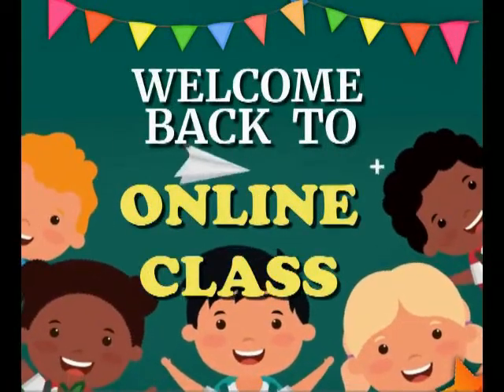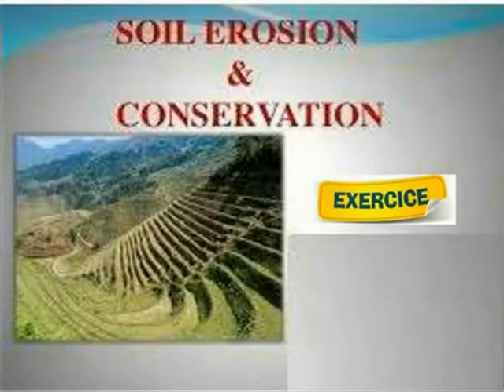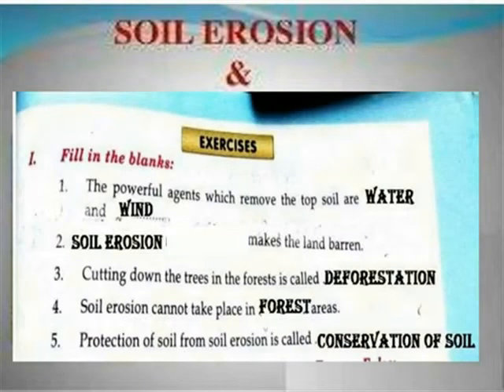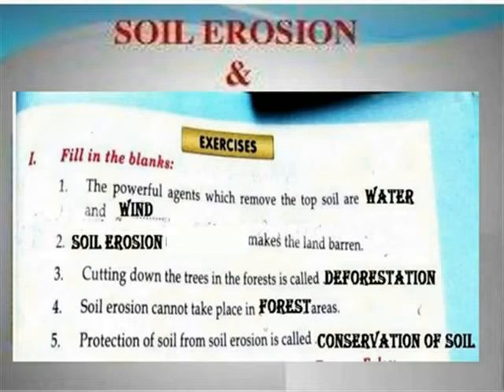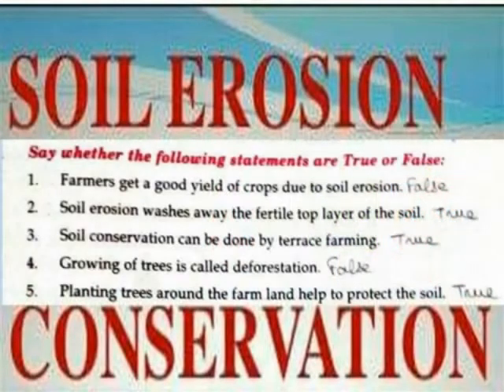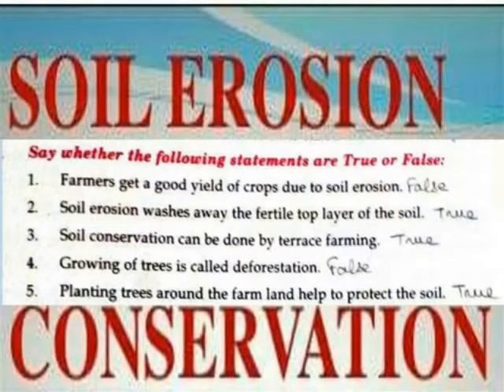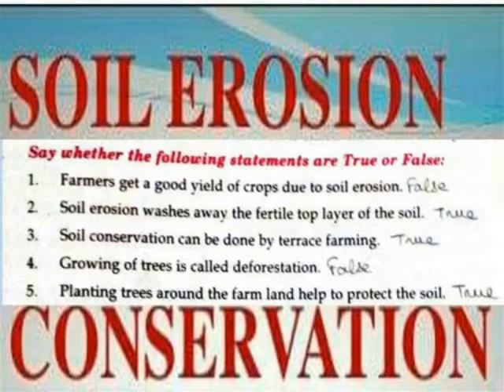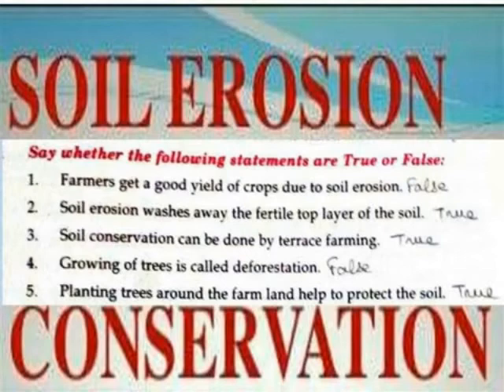SOIL EROSION & CONSERVATION =EXERCISES KEY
V TERM 3 SCIENCE LESSON 7 EXERCISES KEY